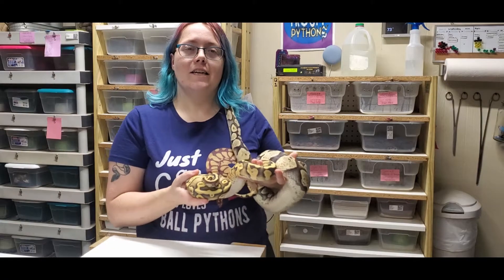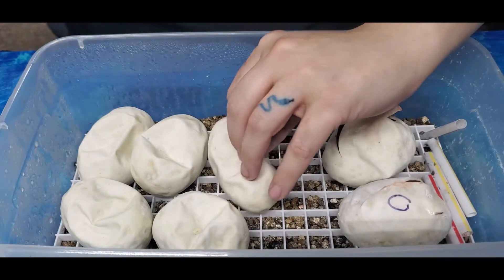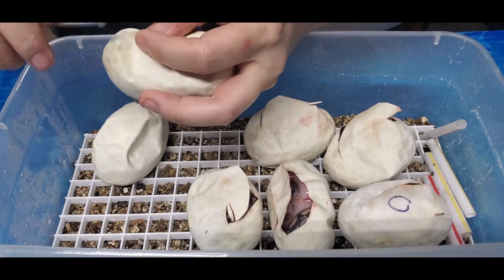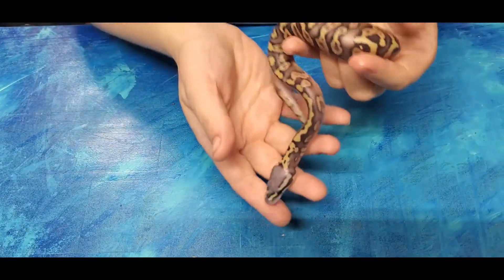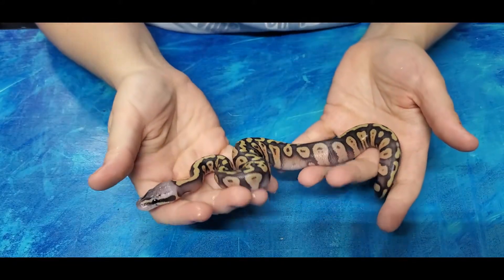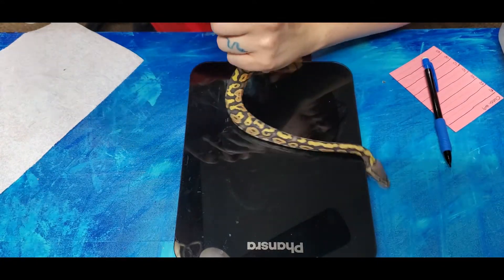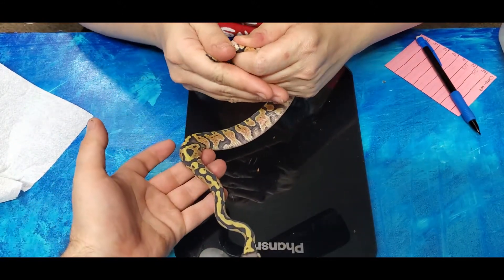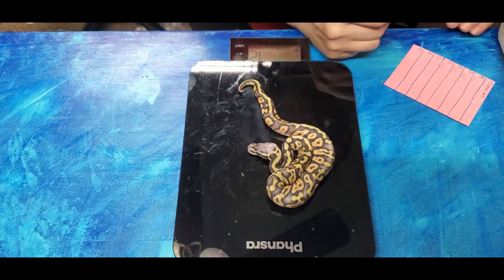Clutch 9 of 2021: Egg Cutting and Updates!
Please let me know if you recognize what the extra gene is. I'm possibly thinking Vanilla...